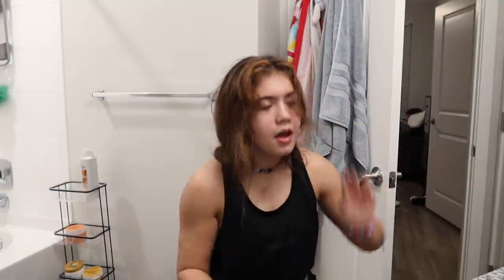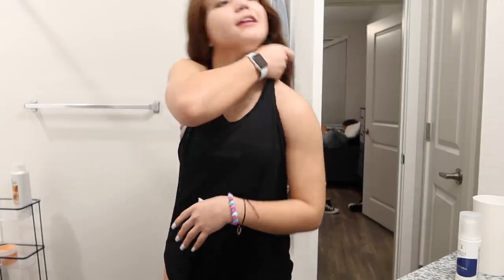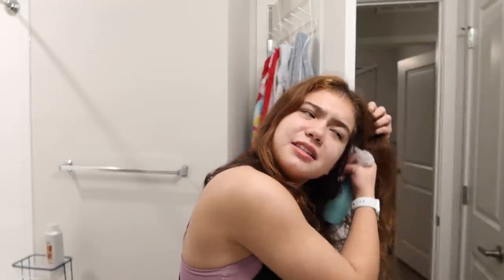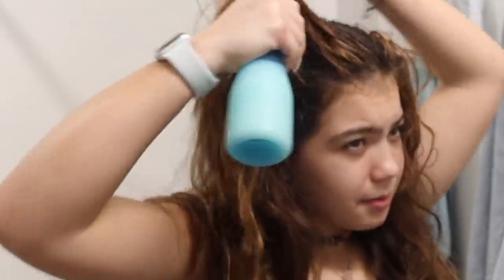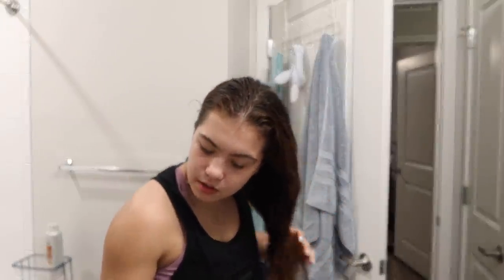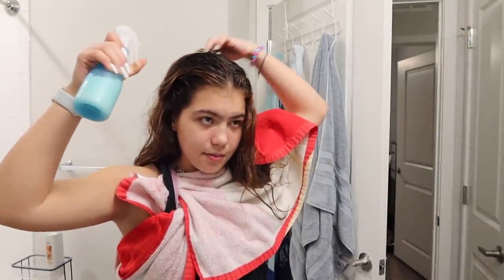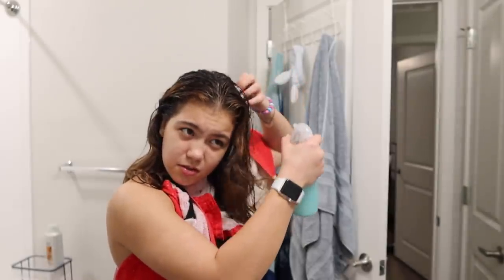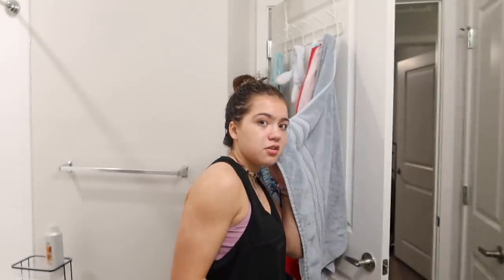MY NIGHT TIME ROUTINE / HoW tO gRoW mY hAir |. IT'S ME ALI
MY NIGHT TIME ROUTINE / HoW tO gRoW mY hAir

Yailenys's Shop